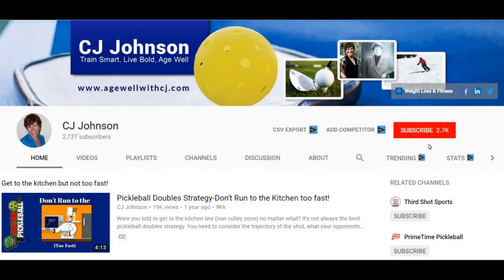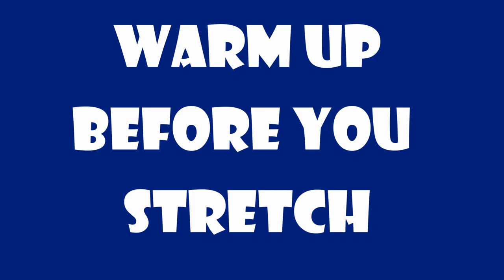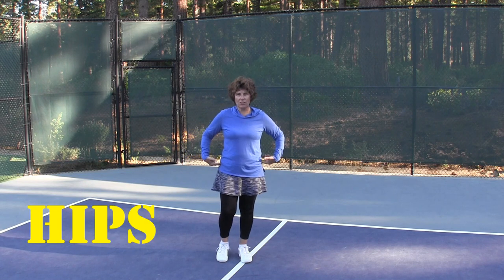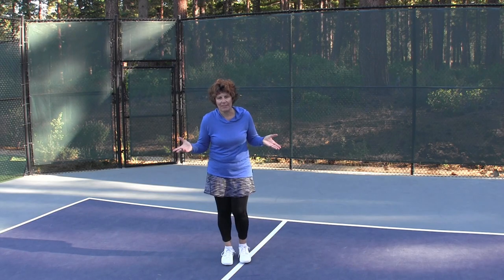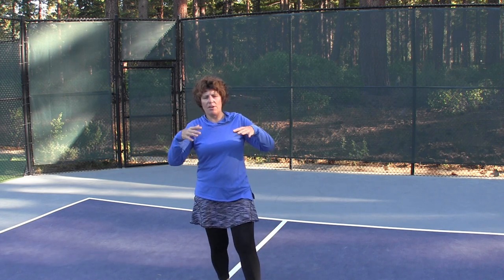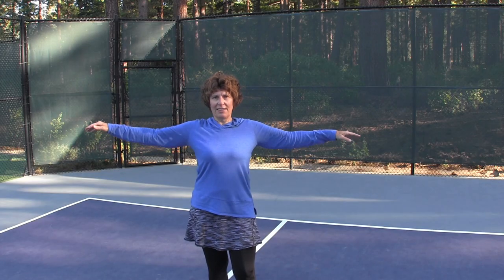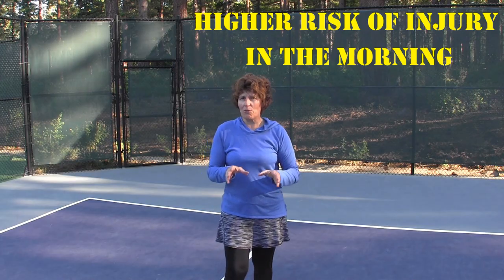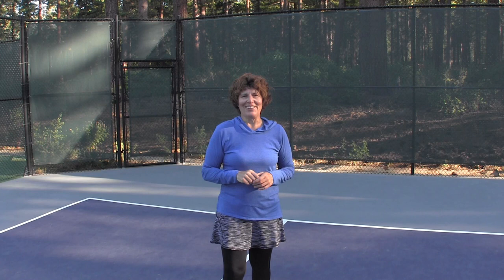Pickleball Warm Up Exercises-5 Minutes to Play Better Pickleball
No one wants to be on the sidelines! If you want to play injury free pickleball take just 5 minutes to warm up.  FREE WHITE PAPER: " Quick Tips to Play Better Pickleball"

Most of us grab a paddle and we are on the courts without warming up or stretching our bodies. A short 5 minute warm up can decrease our chance of injury and help us play better pickleball.